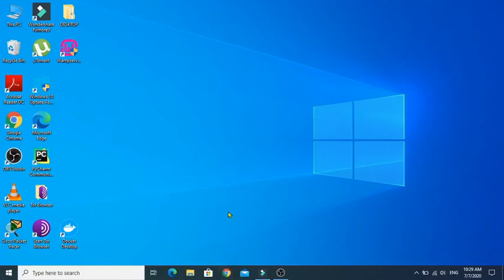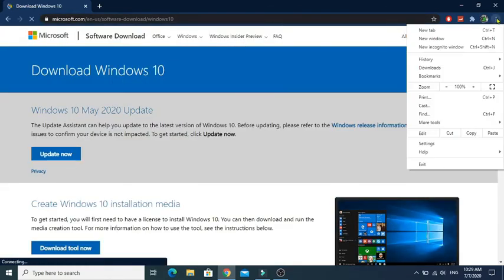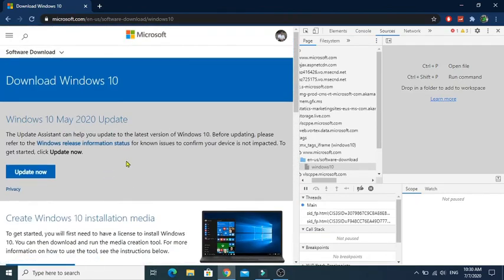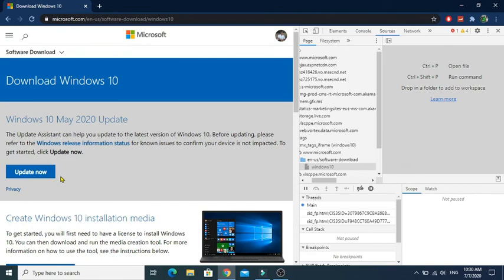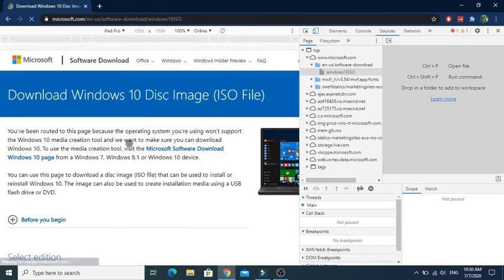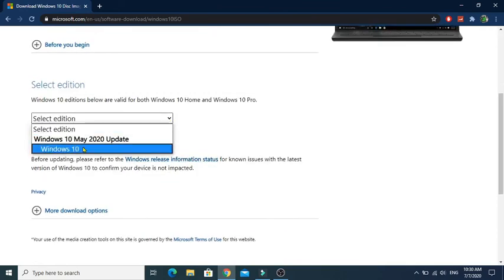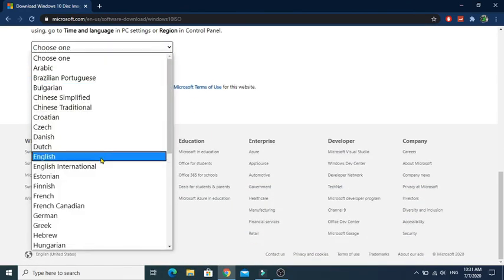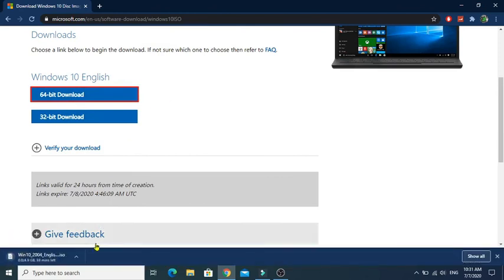Download windows 10 May 2020 ISO version 2004 from Microsoft official site.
In this video i am showing you how you can download the ISO file of windows 10 may 2020 update from Microsoft official site.
In the next video i will show you how you can install and run kali linux on windows 10 for that you need to have windows 10 version 2004, build 19041 or higher.